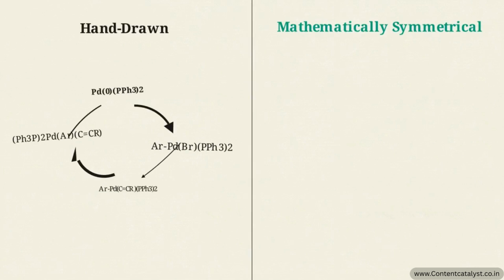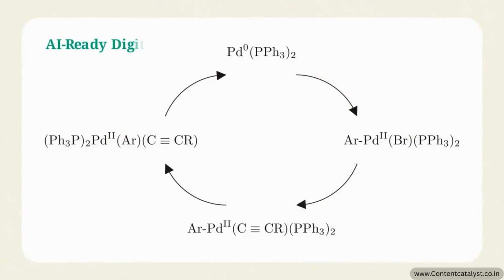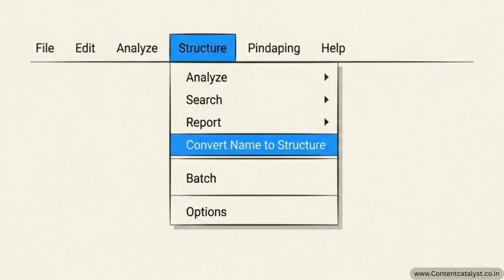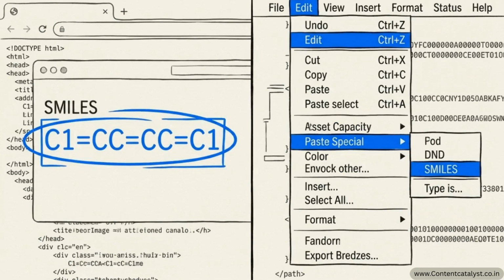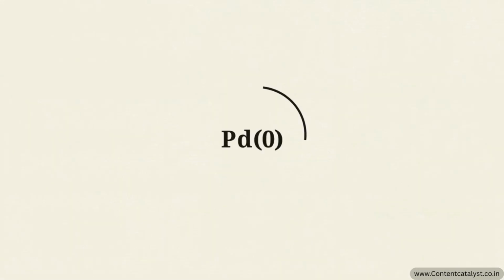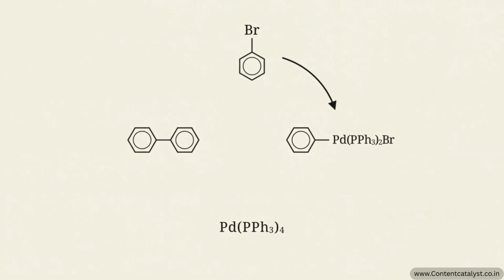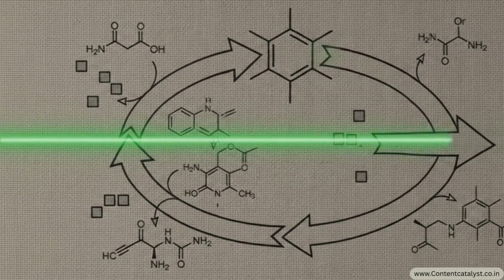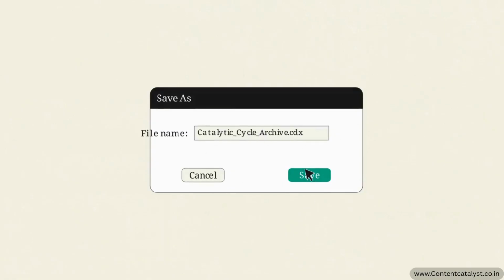How Scientists Use AI to Discover New Medicines | ContentCatalyst